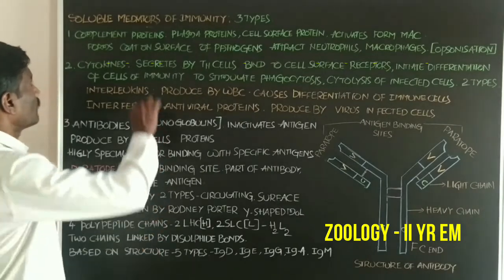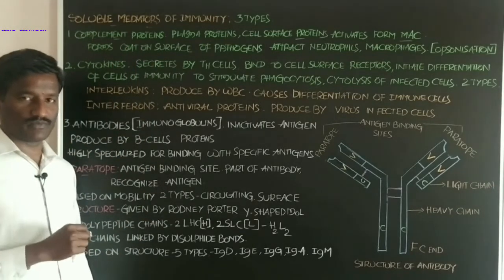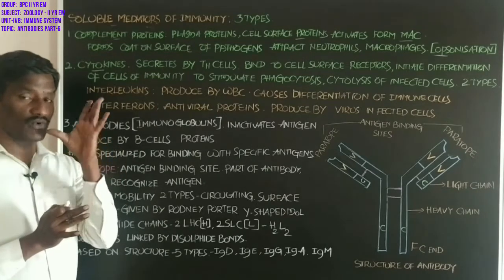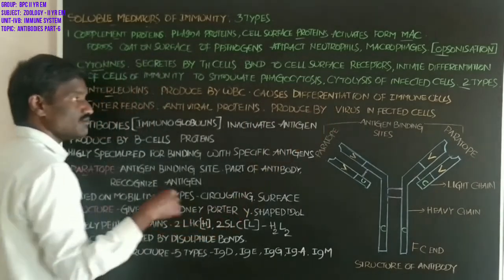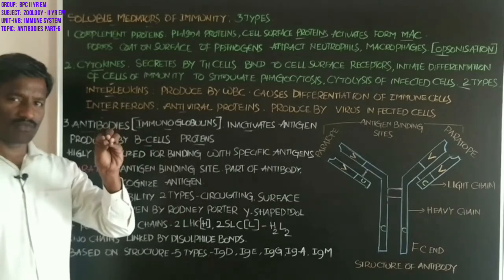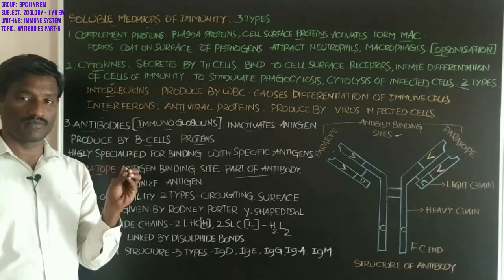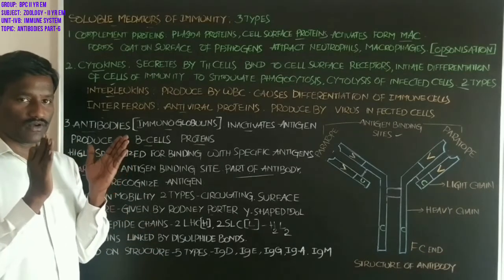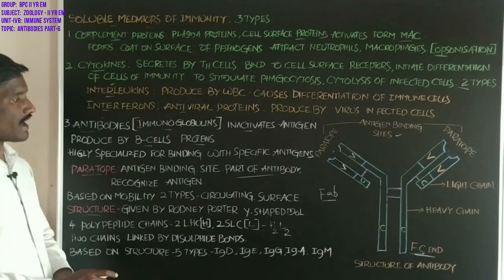INTER-II YR: ZOOLOGY II EM: UNIT-IVB: IMMUNE SYSTEM: TOPIC: ANTIBODIES PART-6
INTER-II YR:  ZOOLOGY II EM
UNIT-IVB:  IMMUNE SYSTEM:
TOPIC:  ANTIBODIES PART-6
Z2ENANT82